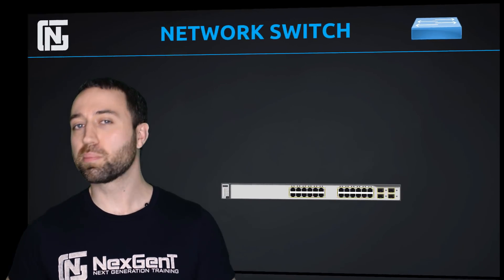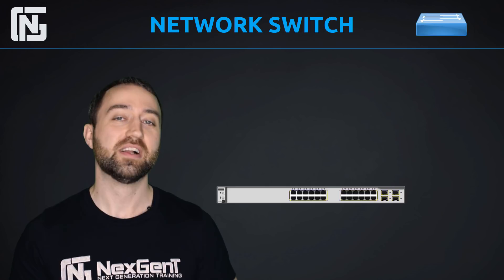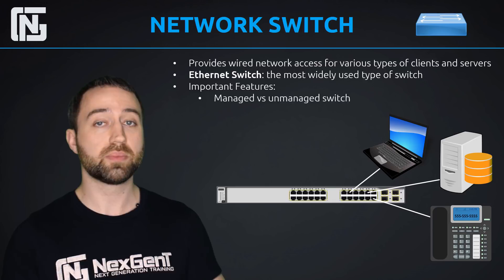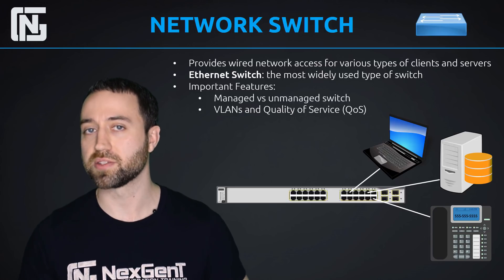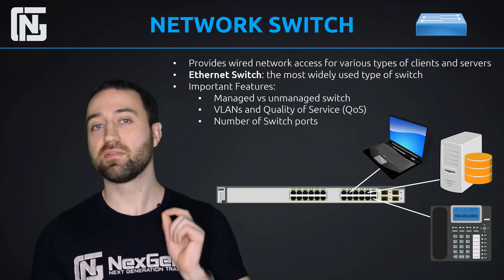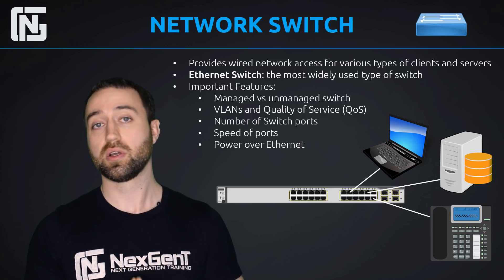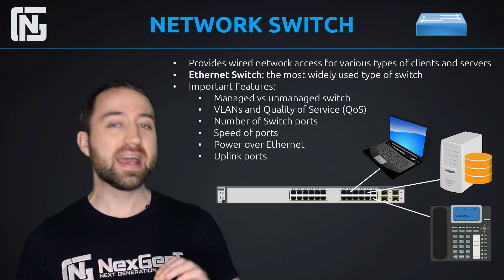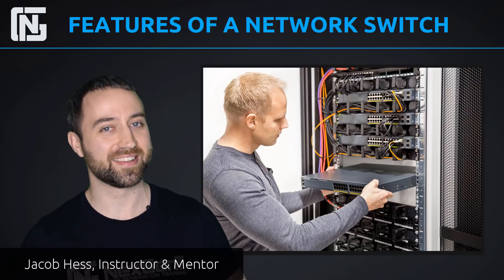The Top Features of a Network Switch